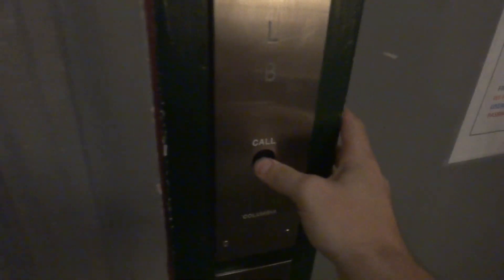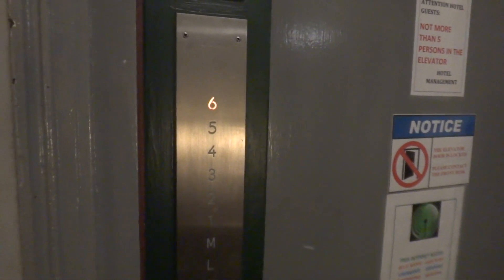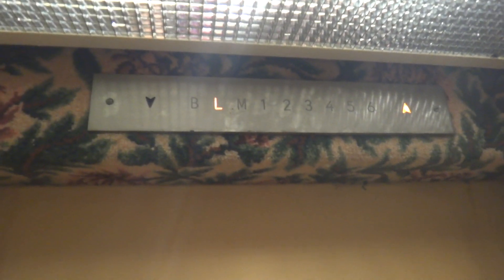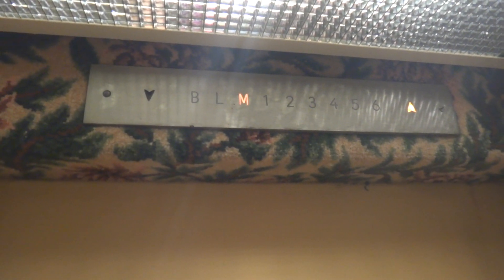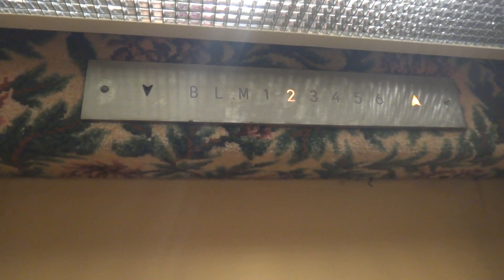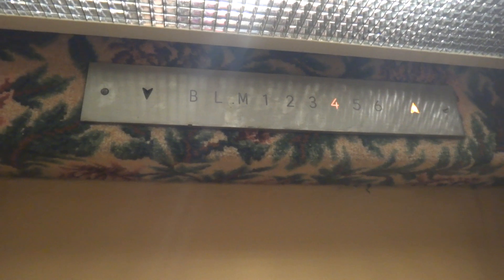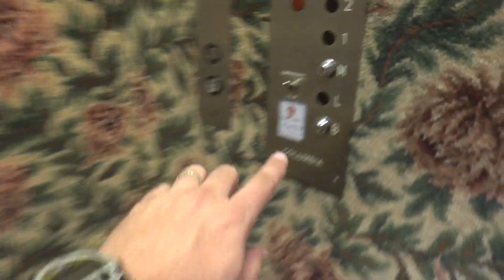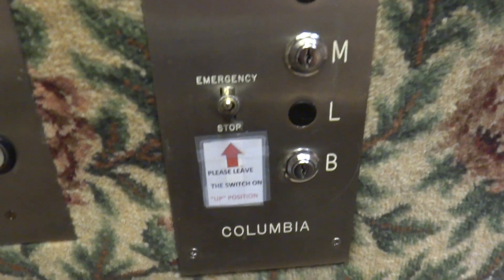Vintage Columbia Bottom Drive Elevator @ Aida Plaza Hotel San Francisco CA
(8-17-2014)  This place is right down the street from my motel and it is an EPIC elevator